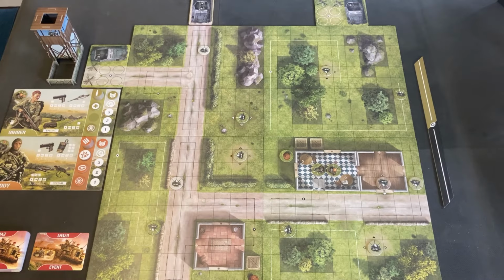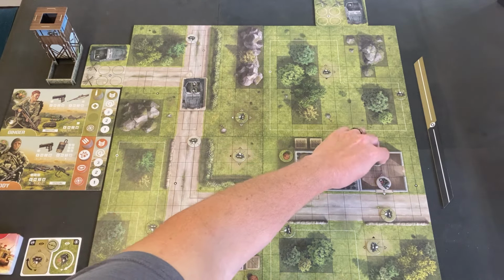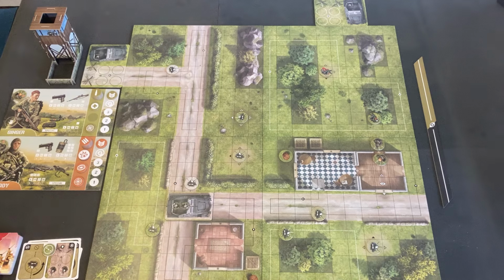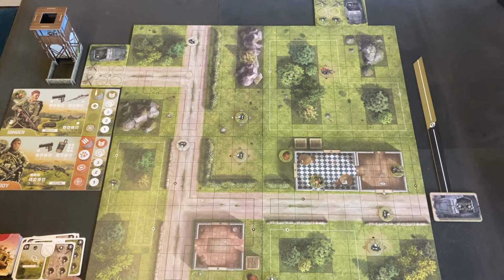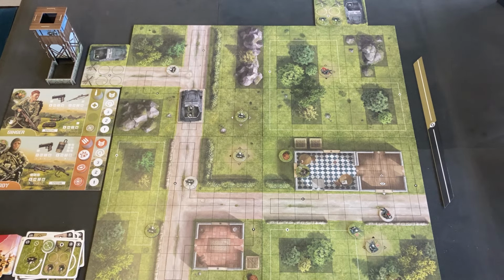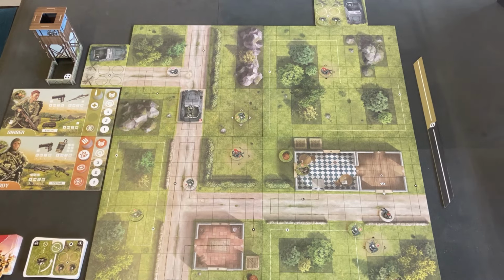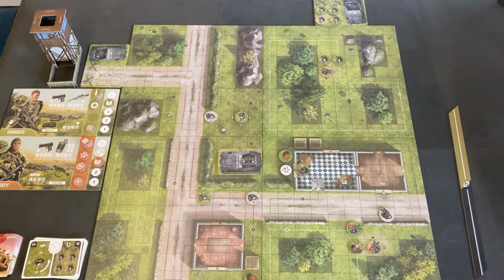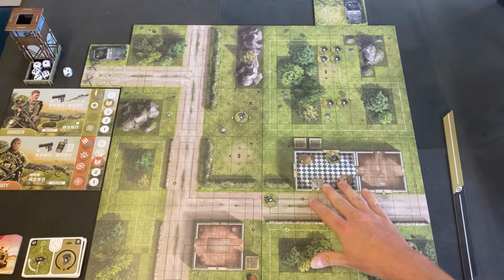SAS Rogue Regiment - Official Walkthrough 3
In this video we play the third mission of the campaign "Rally Point Charlie" which also acts as a tutorial for Operators "Ginger" and "Paddy".

35:30 - we actually need to allocate one of the Lewes bomb successful attacks to the fuel barrel to detonate it so the first 4 points against the half track and then 1 to detonate the barrel, the 3 hits from the barrel would then be allocated to the half track and the 2 infantry. It's the same overall result but important to point out the error.